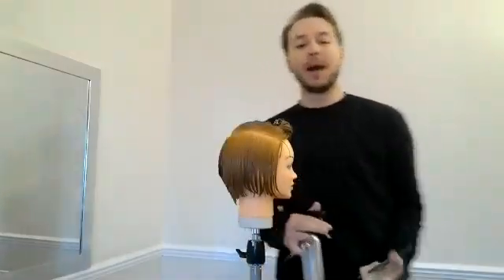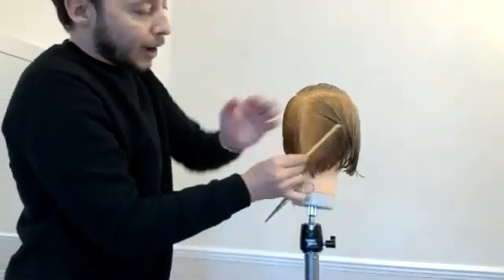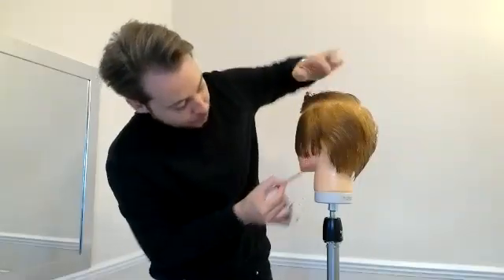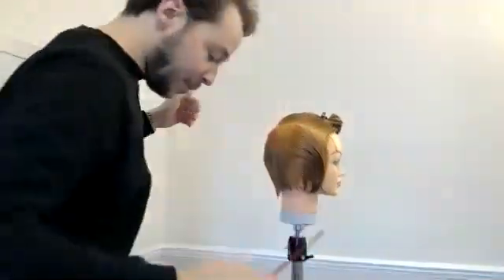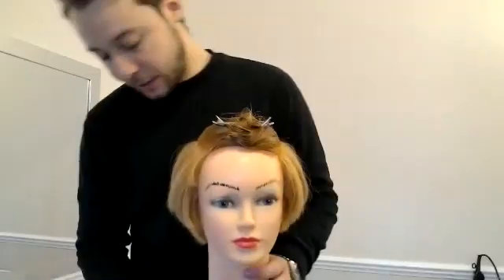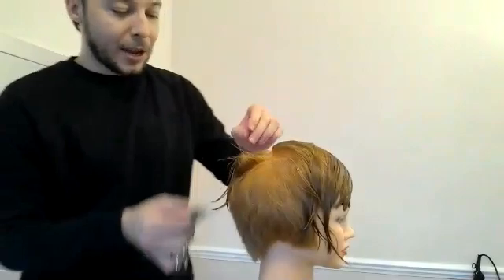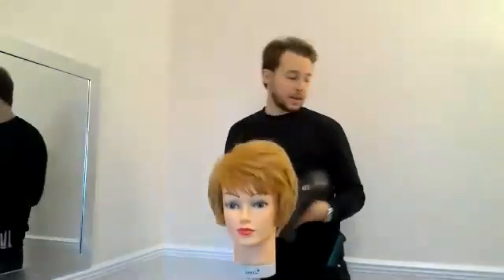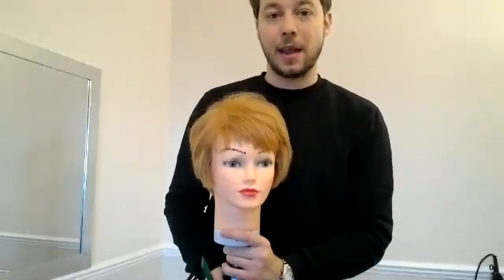Short graduation live demonstration - building texture and shape with technique